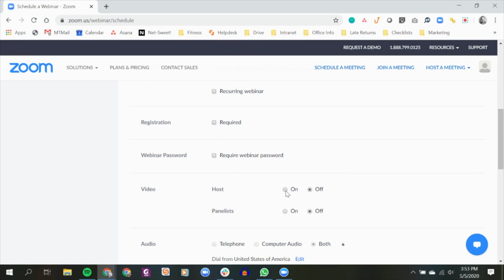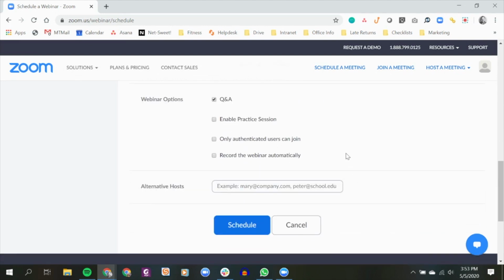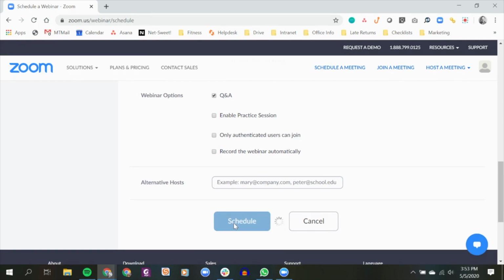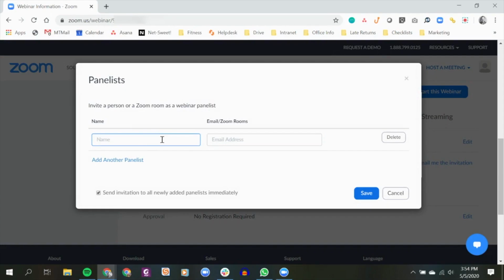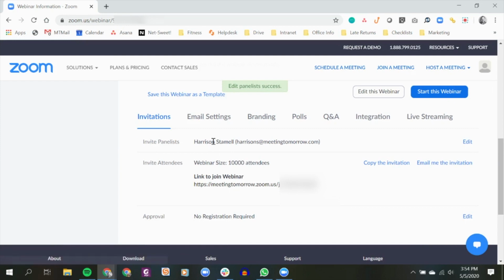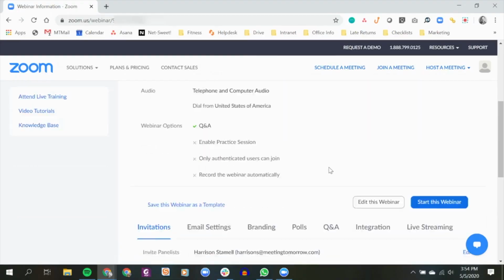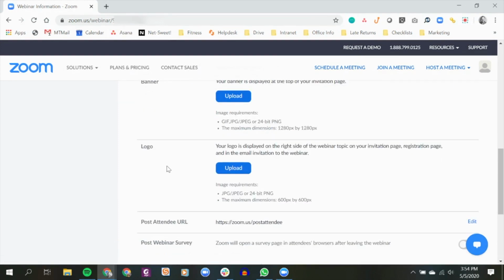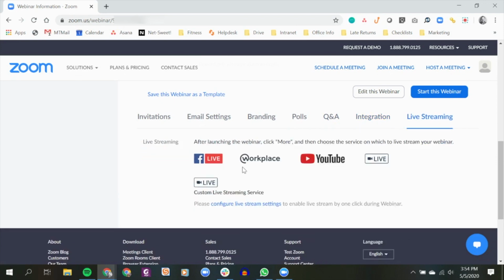How to host a Zoom webinar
Learn how to host a Zoom Video Webinar in this video tutorial. Follow along step by step as we show you how to set up the webinar, add panelists, and set a password.